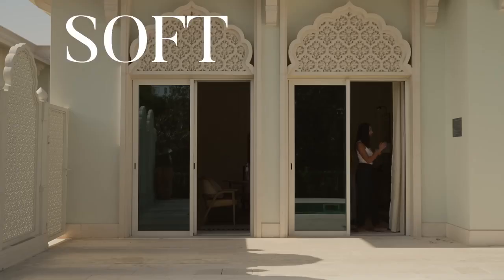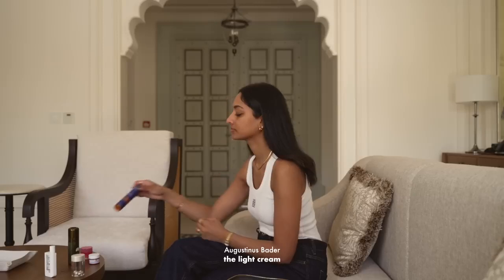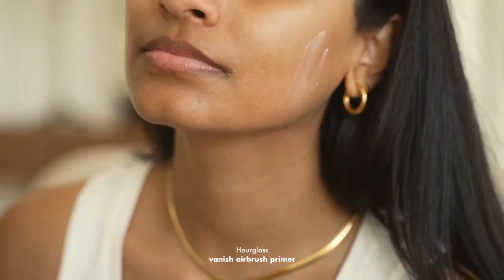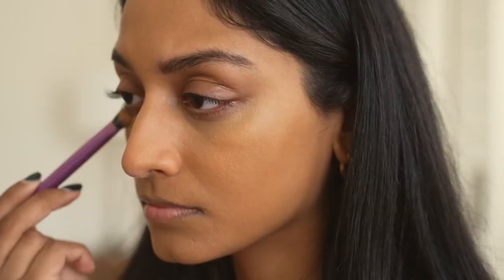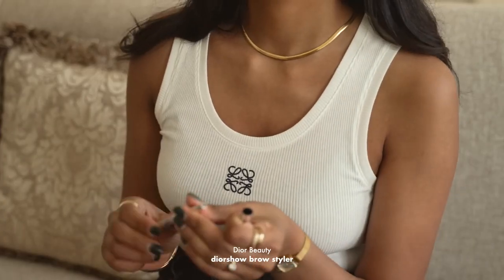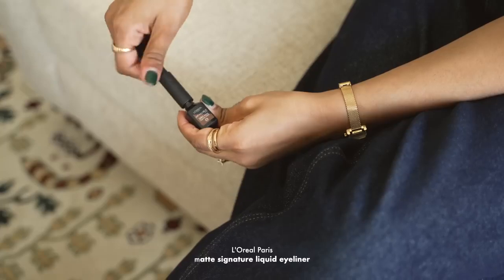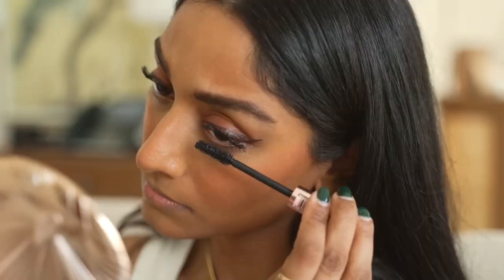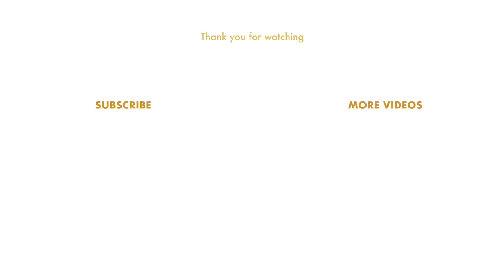MY EASY EVERYDAY MAKEUP ROUTINE SOFT GLAM MAKEUP 3DyJlU0QcnI 720p 1717263960